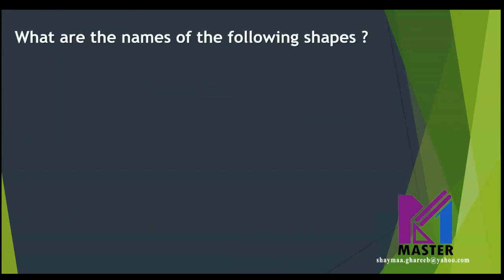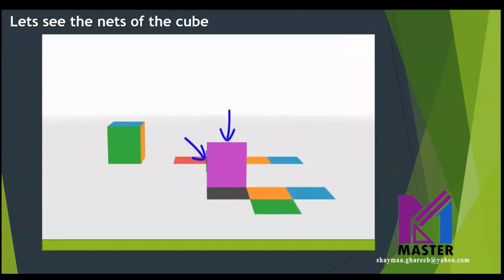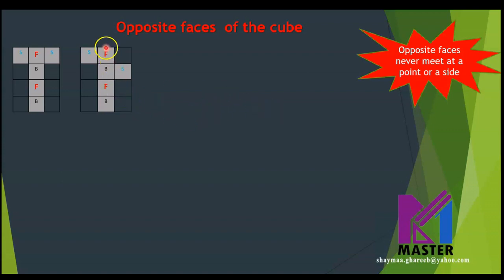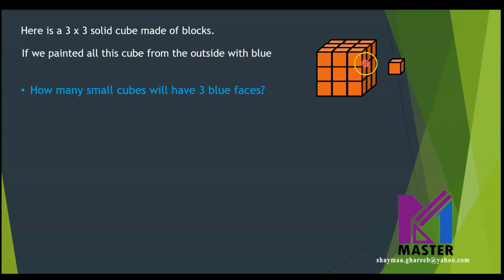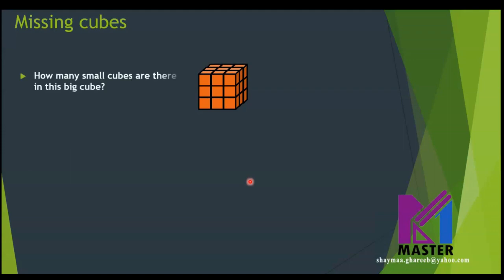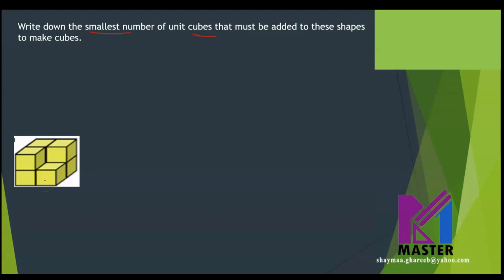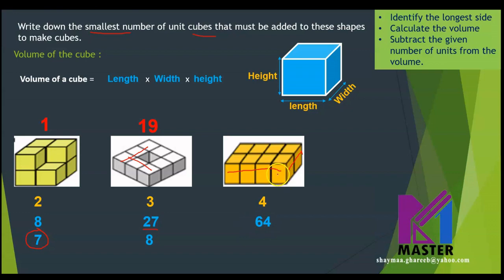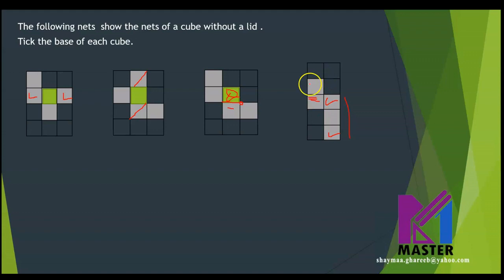The net of the cube | Year 6 Checkpoint